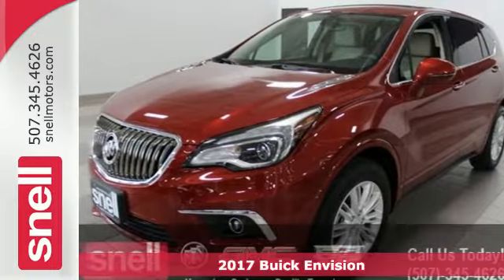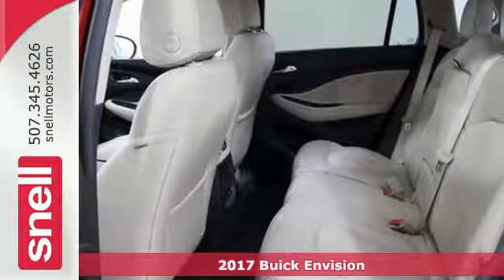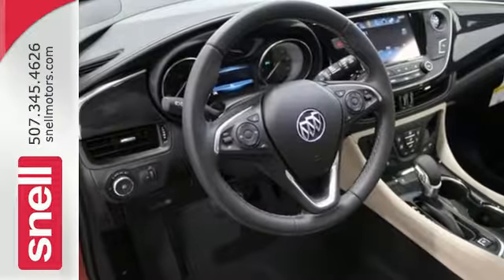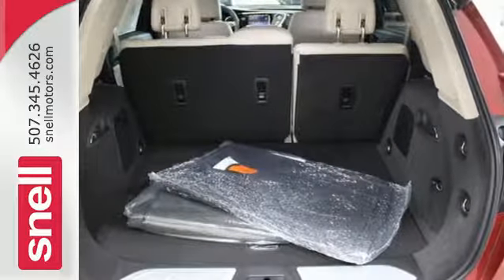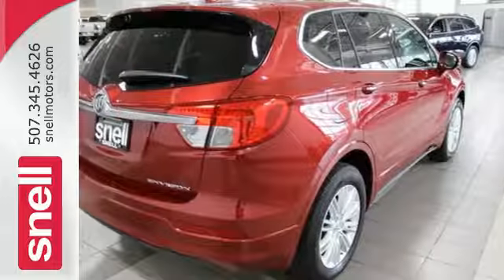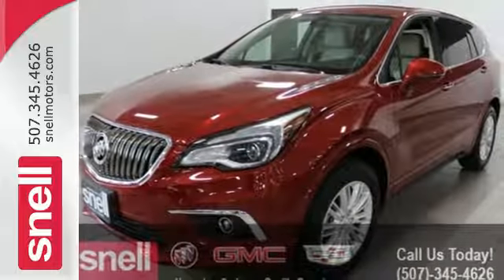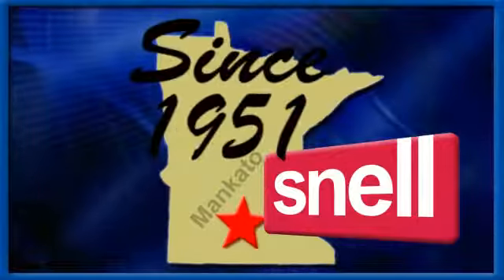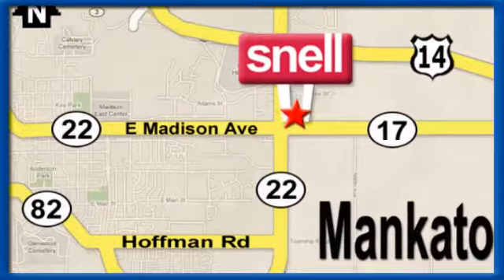New 2017 Buick Envision Mankato MN St Peter, MN HD238245 - SOLD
Year: 2017
Make: Buick
Model: Envision
Trim: Preferred
Engine: 2.5L 4-Cylinder DGI DOHC VVT
Transmission: 6-Speed Automatic
Color: Red
Interior: Light Neutral/Ebony Accents
Stock #: HD238245
VIN: LRBFXASA6HD238245
**REAR VIEW CAMERA**, **BLUE TOOTH**, **HEATED SEATS**, **DUAL POWER SEATS**, Envision Preferred, 4D Sport Utility, 2.5L 4-Cylinder DGI DOHC VVT, 6-Speed Automatic, FWD, Chili Red Metallic, Light Neutral/Ebony Accents w/Cloth w/Leatherette Seat Trim, All-Weather Cargo Mat (LPO), All-Weather Floor Mats, Buick Interior Protection Package (LPO), Heated front seats, Power passenger seat, Preferred Equipment Group 1SD, Wheels: 18" 10-Spoke Painted Aluminum. $5,550 off MSRP! 29/22 Highway/City MPG Priced below KBB Fair Purchase Price! Preferred FWDbrbrAwards:br * 2017 IIHS Top Safety Pick+ with optional front crash prevention and specific headlights * 2017 IIHS Top Safety Pick+ with optional front crash prevention Why buy a vehicle from Snell Motors when you could buy from a number of other dealerships? At Snell, we deliver a quality experience that youa€TMll remember for years to come. We do this through being transparent with our pricing. All the information is upfront for you to make an informed and educated decision when purchasing a vehicle. Ita€TMs also our priority to make you a Snell customer for life. From sales and financing, to service, body repair and custom accessories, Snell is a one-stop shop for all your automotive needs. We want to take care of you not only when purchasing a vehicle, but long after. We look forward to welcoming you to the Snell family of customers!

Address:
1900 Madison Avenue